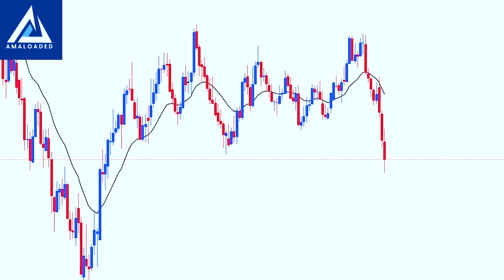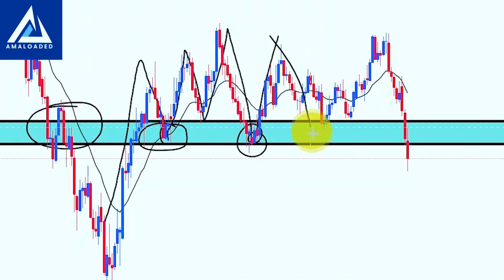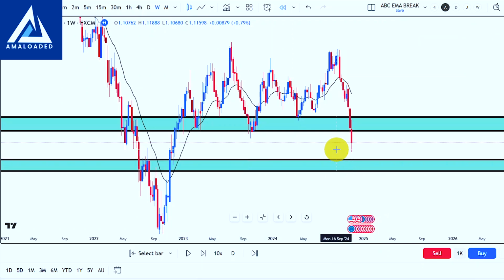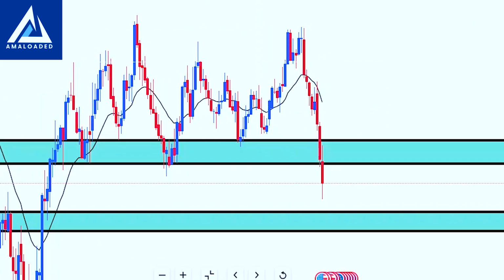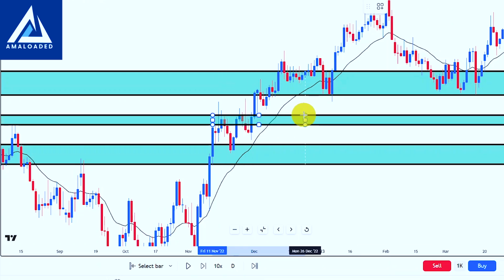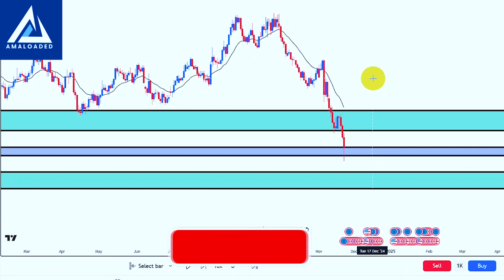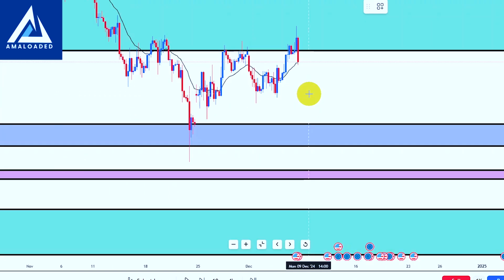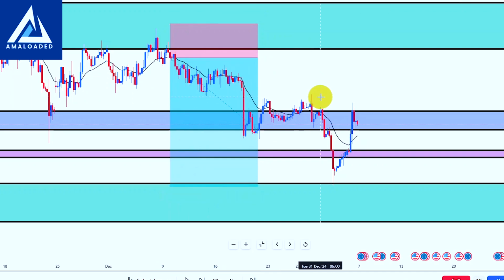Best Multi-Time Frame Trading Strategy For Technical Analysis in 2025